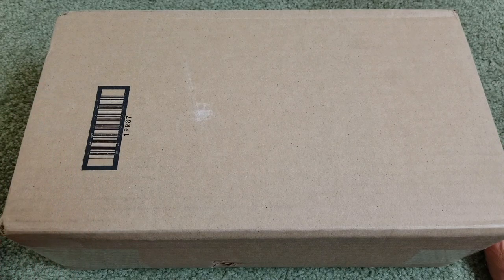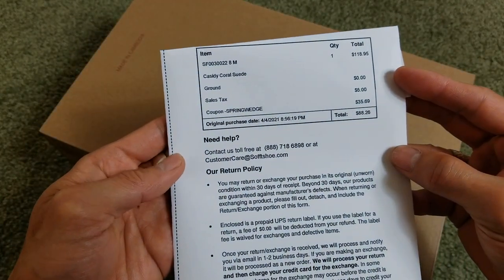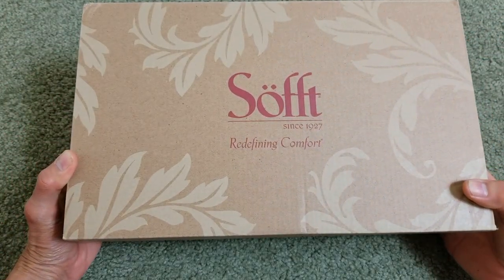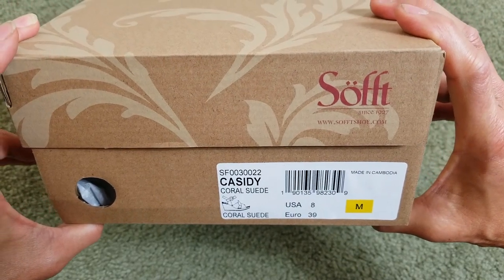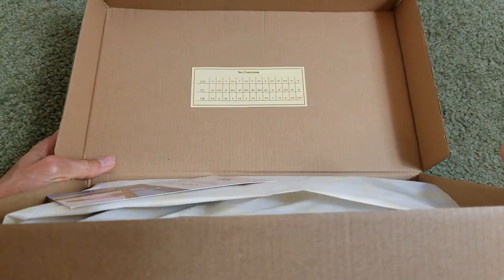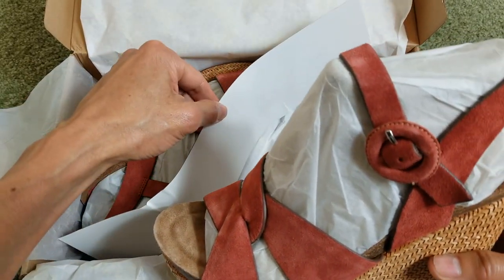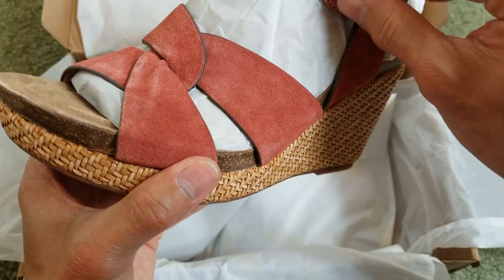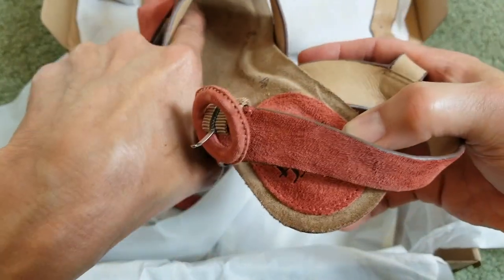[ASMR] Unboxing SOFFT Shoes Whispering & Unwrapping Paper Sounds!